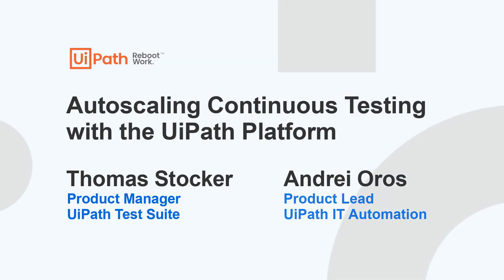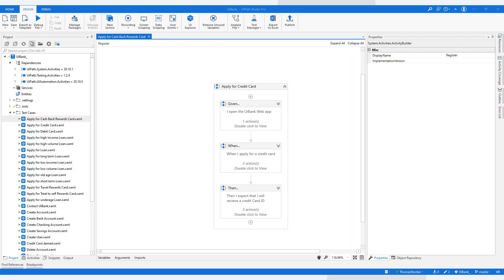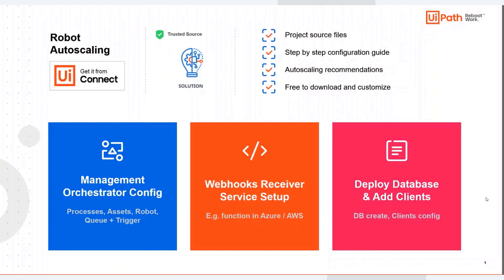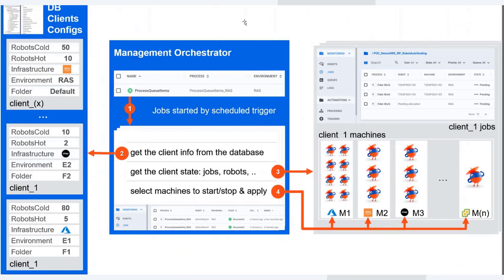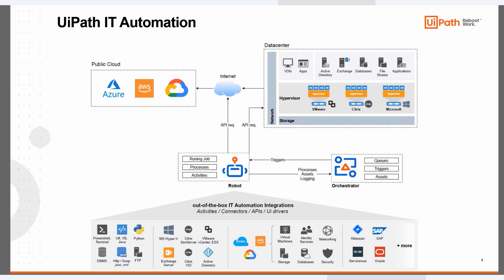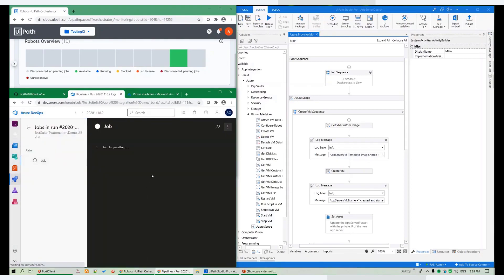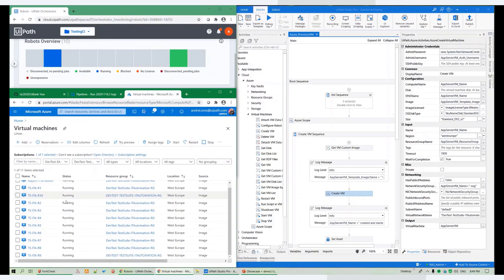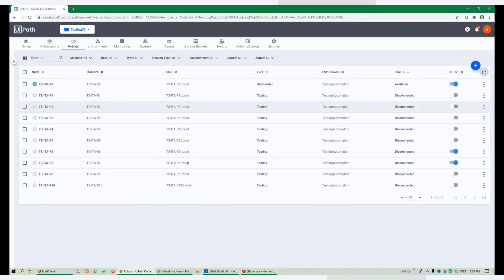UiPath Test Suite: Autoscaling Continuous Testing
Is your regression testing for builds slowing your developer's productivity?   What if you could scale up your digital test workforce when the need arises?   This demo will take you through a typical team's build-test process using a combination of UiPath Test Suite, UiPath IT Automation for DevOps and UiPath's Robot Autoscaling activity to minimize regression testing and accelerate your innovation pipeline.